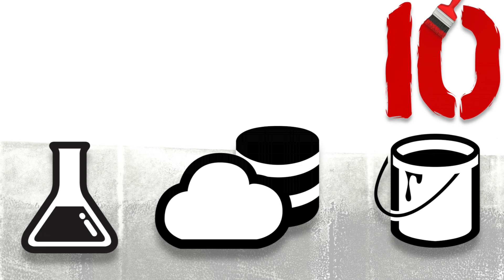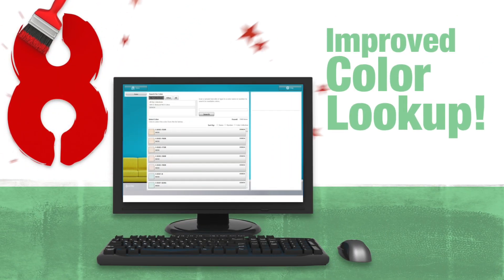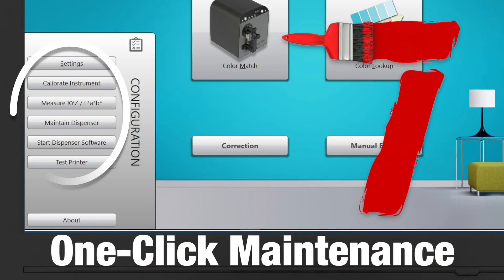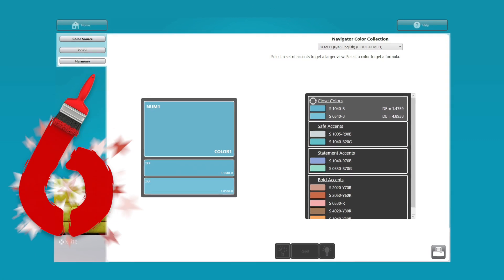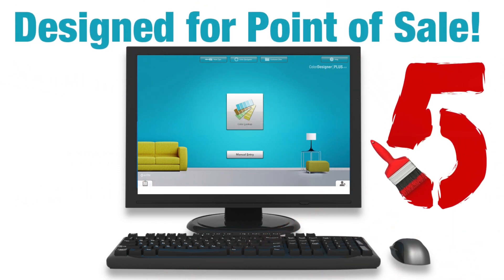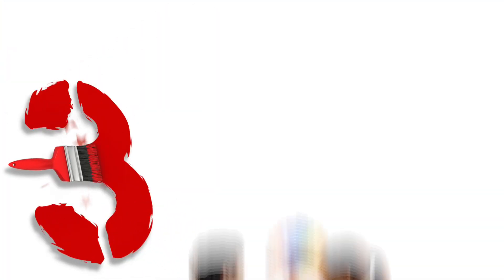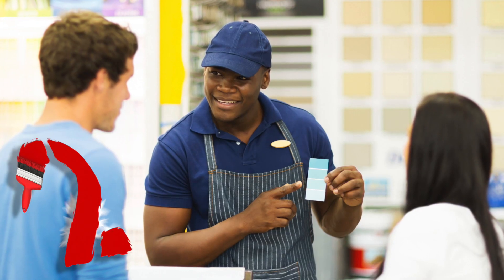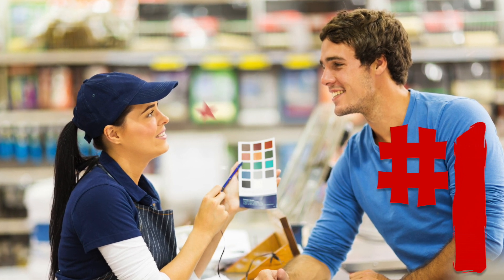ColorDesigner Plus: Top 10 New Features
X-Rite's ColorDesigner® PLUS color matching software expedites and  refines the paint selection process, eliminating wasted effort and  needless formulation errors. It has the ability to connect to a paint  dispenser system for fast delivery of paint color formulations, mix the  customer’s color in the paint product they want and an option to look up  colors across paint lines. With one efficient package, the paint  department becomes a color design center.